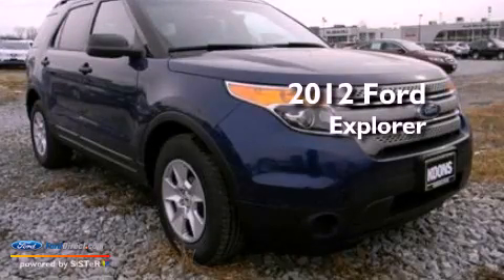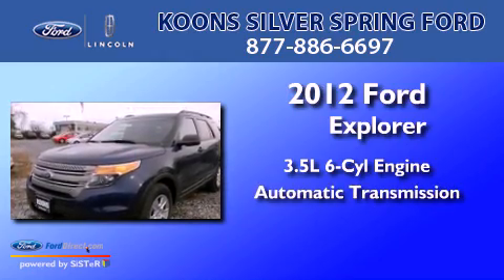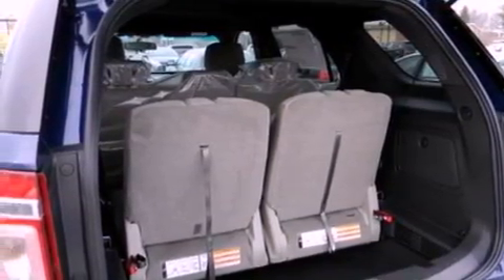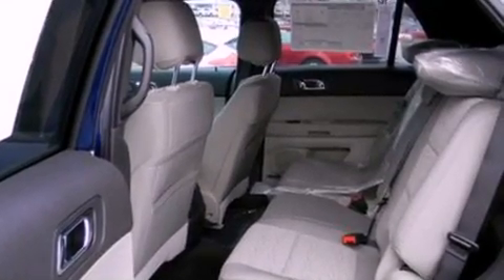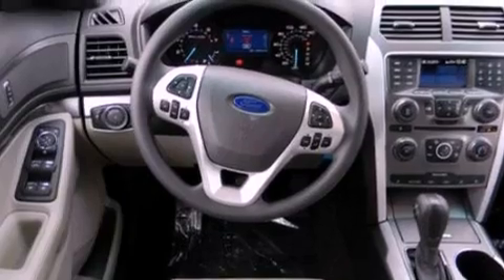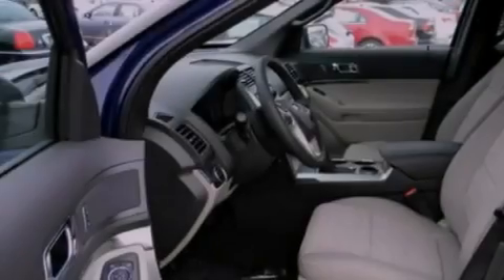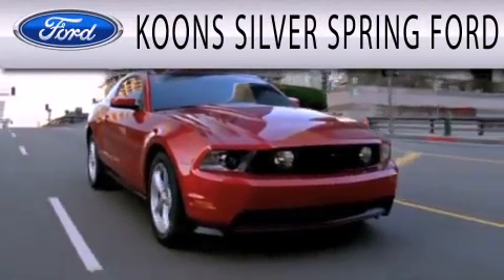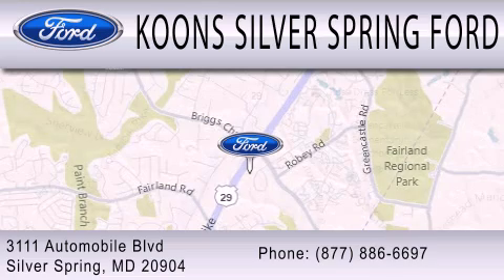2012 Ford Explorer Silver Spring MD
Year : 2012
 Make : Ford
 Model : Explorer
 Engine : 3.5L V6 24V MPFI DOHC
 Trans . : 6-SPEED AUTOMATIC
 Exterior : DARK PEARL BLUE

 Interior : MEDIUM LIGHT STONE
 Stock : 000F2770

 3111 Automobile Blvd.